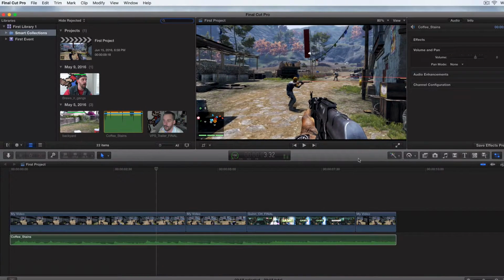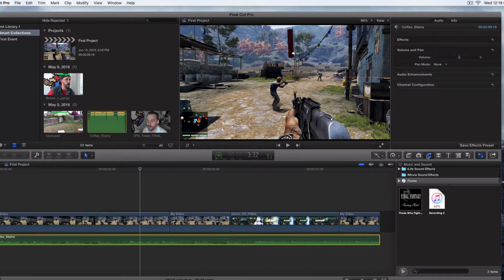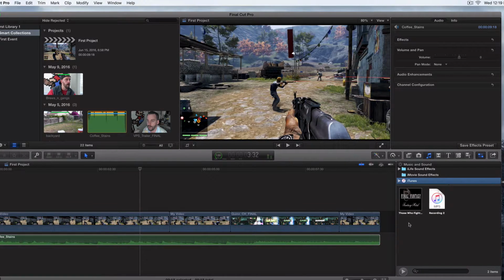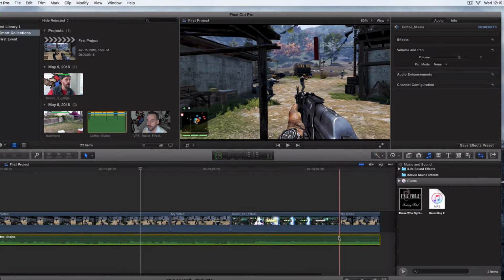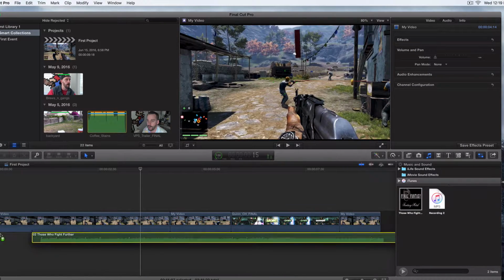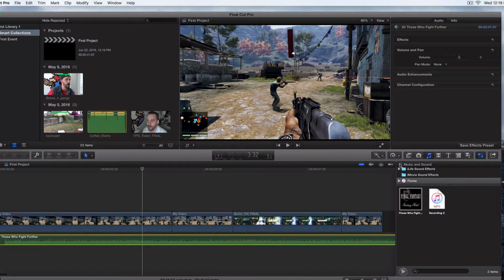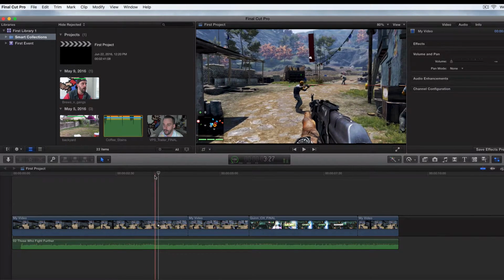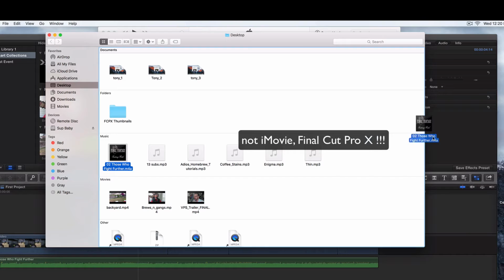21. How to add iTunes SONG Final Cut Pro X 10.2 (2016)